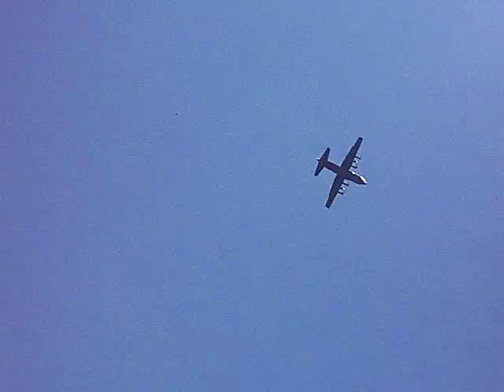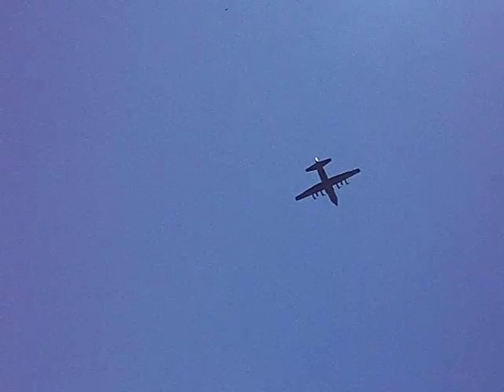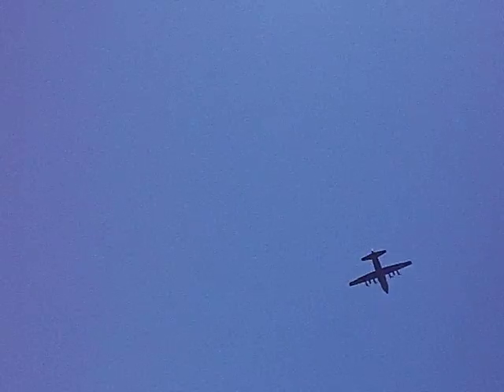SARTech Jump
Air Display from the "Show of Force" Airshow on June 4, 2011